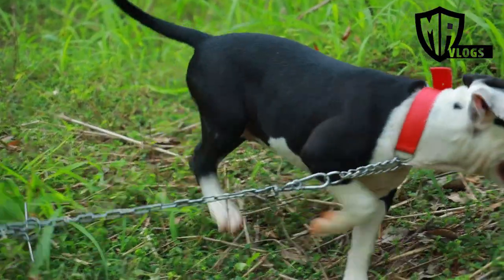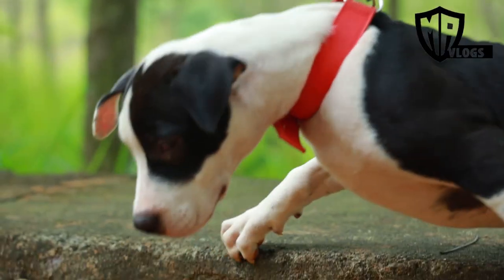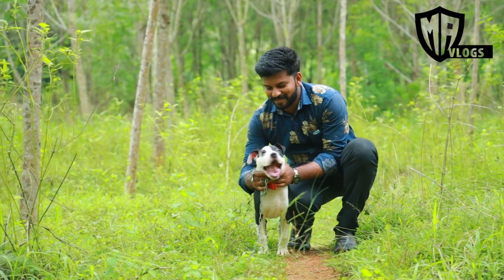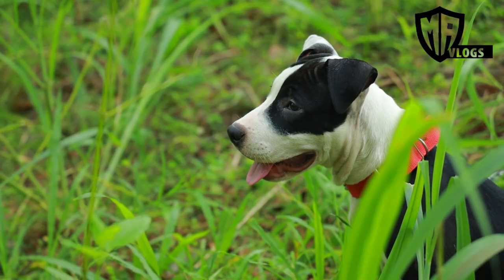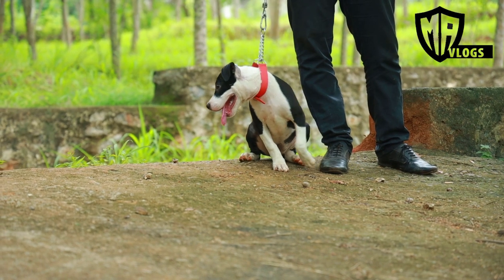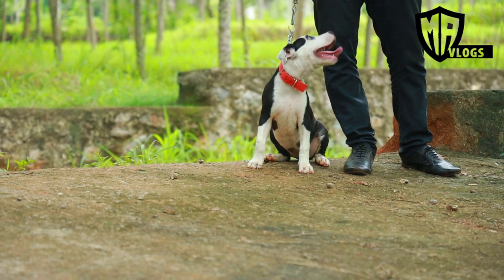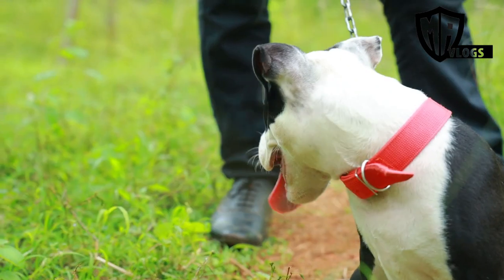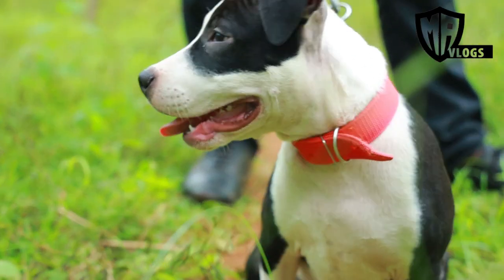pitbull dog tamil review |dog for sales| pitbull dog information in tamil puppy sales in tamilnadu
For pupies enq cont.no.9344800955 (call ) whats App .no 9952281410
Confirm ur orders .

This video about worlds deadliest dog American pit pull terrier (apbt) pitbull
Dog information in tamil
pitbull in tamil ,american pit pull terrier dog food chart in tamil

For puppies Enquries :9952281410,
Confirm ur orders .

dogsales
dogsales in chennai
dog sales in madurai
dog sales in vellore
dog sales in salem
dog sales in kaniyakumari
dog sales in nagercoil
dog sales in marthandam
dog sales in  thirunelveli
dog sales in  Thothuludi
dog sales in kanchipuram
Puppysales
puppy sales in nagercoil
puppy sales in chennai
puppy sales in madurai
puppy sales in ramnathapuran
puppy sales in Tamilnadu
puppy sales in karnataka
puppy sales in Thothukudi
puppy sales in sreevalputhur
puppy sales in kaniyakumari
puppy sales in marthandam
puppy sales in kerla
puppy sales in thrissur
puppy sales in kollam
puppy sales in tvm

mavlogs kk u tube channel specially for the dog information ,kennel review

dog sales in tamilnadu ,puppy sales ,dog kennels in tamil nadu